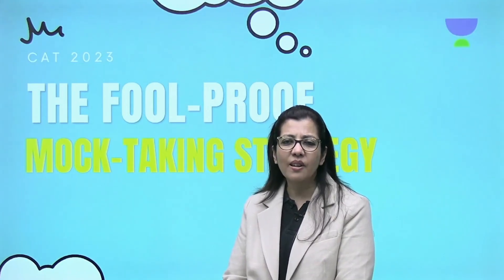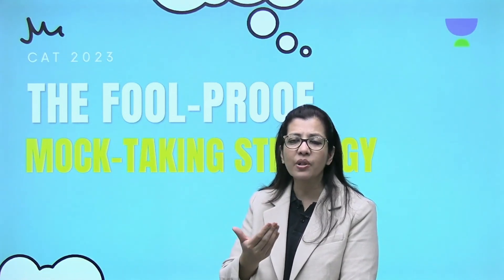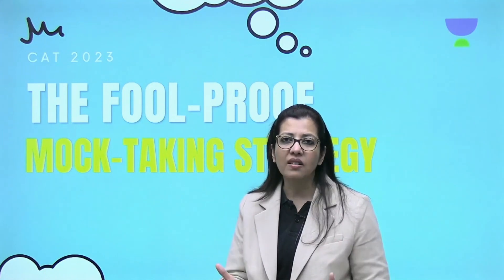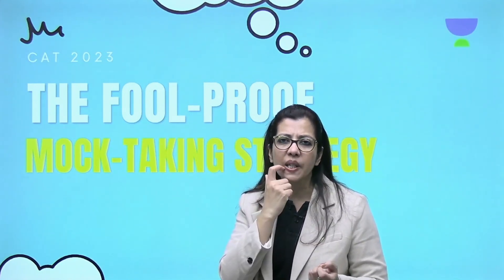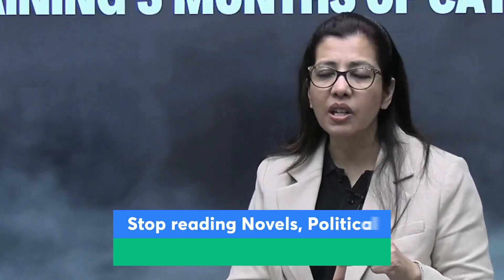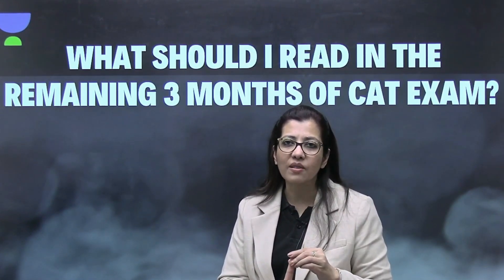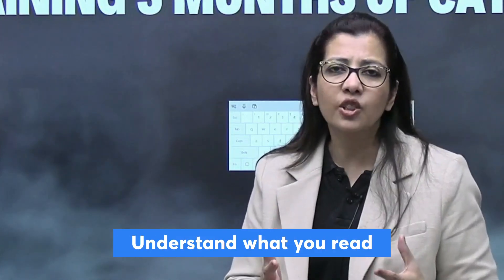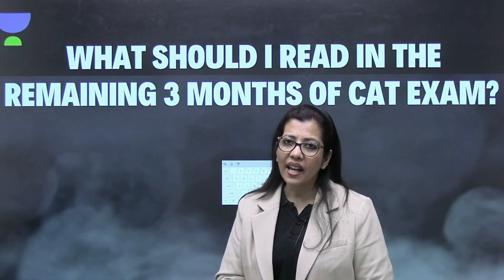The Fool-Proof Mock Taking Strategy | How to Boost Your Mock Score? | CAT 2023 | Shabana Shahab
📈 Are you struggling to perform your best in mock tests? Join Shabana Shahab in this comprehensive video where she unveils a fool-proof strategy for mastering mock tests.
Discover invaluable tips and techniques to optimize your mock test-taking experience, boost your confidence, and enhance your score. Don't miss out on this essential guide to excel in your competitive exams!

🟢 Important Updates

We are launching exclusive batches to get you ready to ace the CAT exam like never before! 🏆
CAT 2023: Success Accelerator Batch for CAT 2023 - Crash Course at just Rs. 18,400

CAT 2024: Beginner's Edge - Batch for CAT 2024 at just Rs. 28,000

🟢 Why Unacademy? 🌟

Unacademy has a proven track record of success, with over 750 admits into prestigious IIMs and other top MBA colleges in 2022! 🎓

With Unacademy, you'll also receive meticulously curated study material, notes, and mentorship from CAT experts and IIM graduates, giving you the competitive edge you need to excel! 💪

🙌🏼 Batch USPs:
- Structured courses by India's Top CAT Educators
- 25K+ practice question bank and 100+ mock tests
- In-class doubt-solving via Raise-a-Hand feature
- Educator curated notes and study material
- Mentorship from CAT experts and IIM graduates

Call Shabana mam's team on 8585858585 and take your CAT Preparations to the next level.